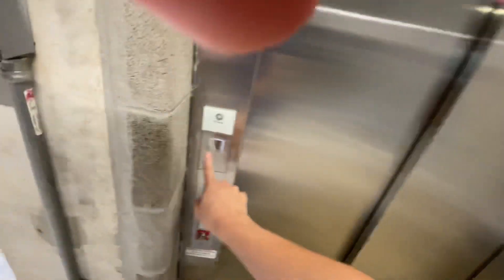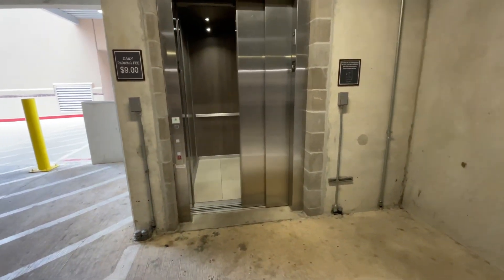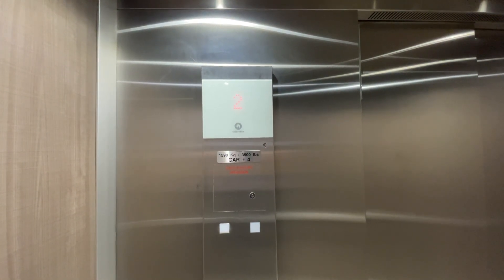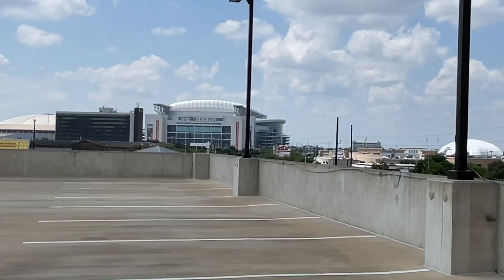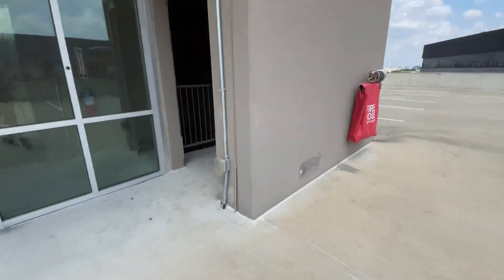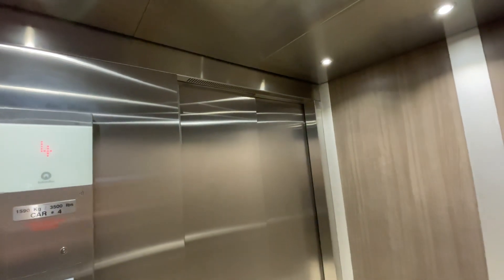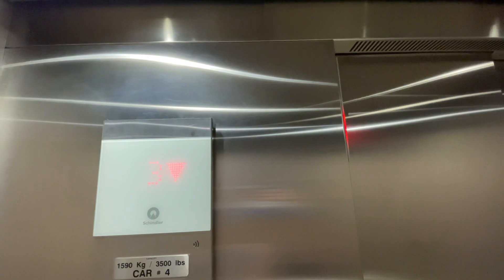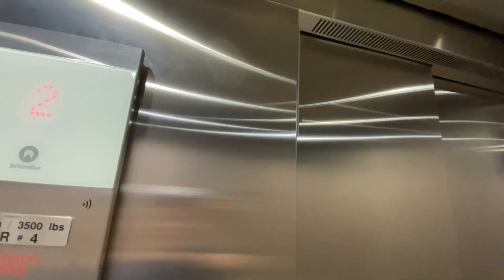Elevator at Residence Inn by NRG Stadium Parking Garage